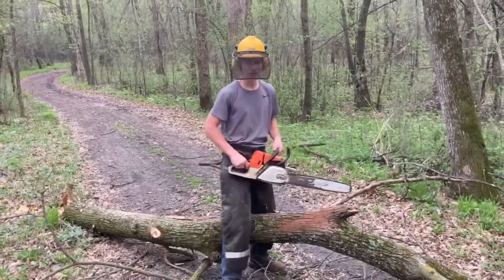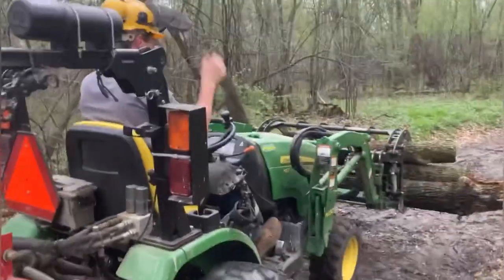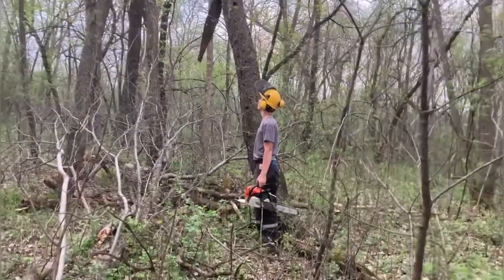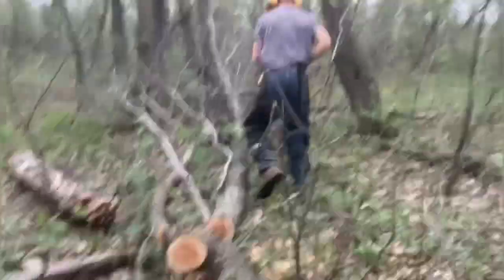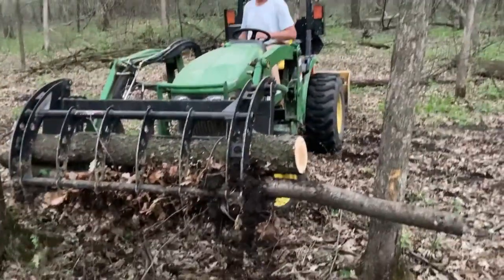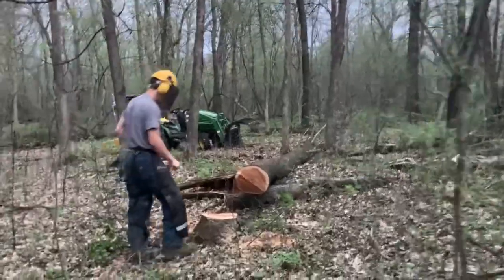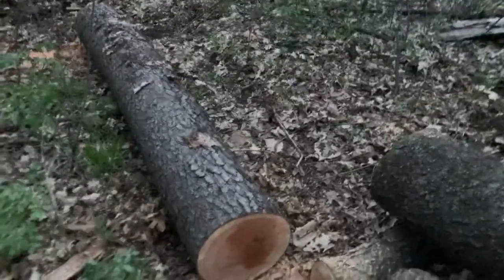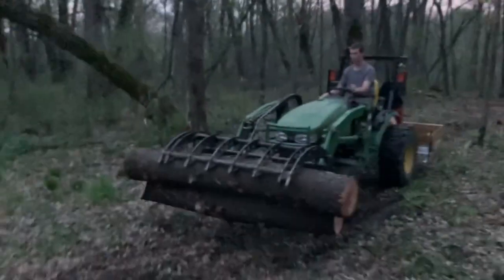Hauling cherry with the Everything attachments wicked 55 grapple